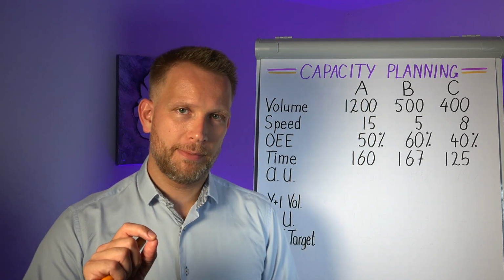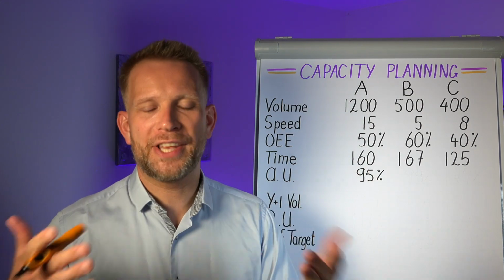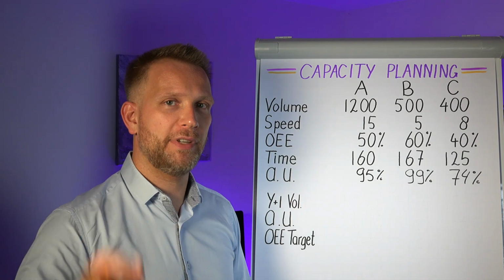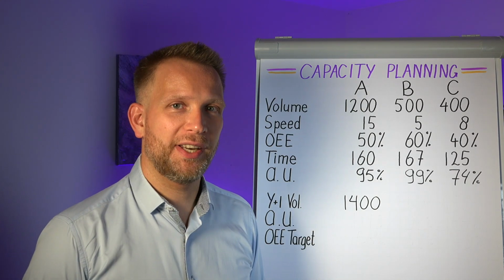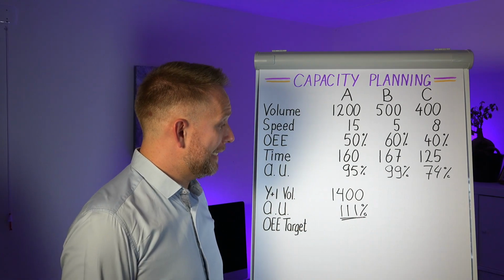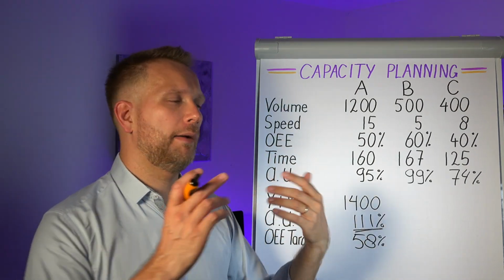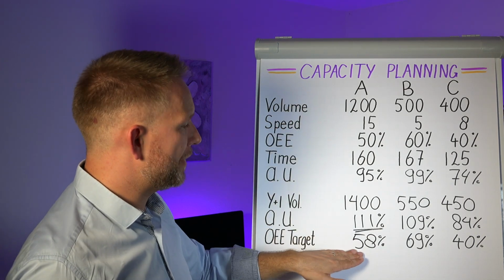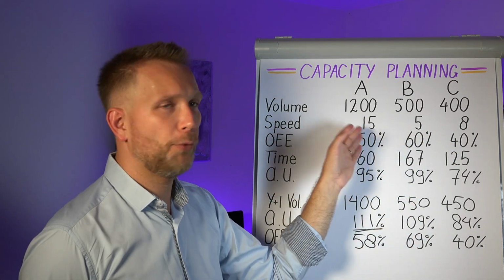Capacity Planning explained | Use Asset Utilisation to check if you can produce budget volumes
OEE of a line isn't as important as what that does with the total Machine time needed to produce your budgeted volumes. What is your Asset Utilisation?

Total Machine time is not just the pure production time, but also the time lost to activities like Breakdowns, Cleaning, Maintenance, Quality Defects, etc.
If this total Machine time come close to your Available time, you're utilising your assets to their maximum. That might sound nice and efficient, but you're going to be in trouble if you catch a bad spell of breakdowns or plan to increase volumes. That's why we aim for about 95% Asset Utilisation as a rule of thumb.

Is is true that a high A.U. is efficient, and if you have buffer stock it shouldn't be a big problem for you. But this utilisation does give you a very important indicator for where to prioritise your OEE Improvement Efforts. Improving a line with low OEE is only useful for reducing Labour costs - that can be worth quite a bit, but usually it's worth more to improve a bottleneck line and be able to sell more products.

00:01 Introduction to Capacity Planning
01:12 Financial Value of Improving OEE
03:28 Analysing Machine Capacity and Asset Utilization
07:39 Planning for Increased Production Volumes
09:19 Setting OEE Targets for Capacity
13:17 Linking Operations with Strategic Planning